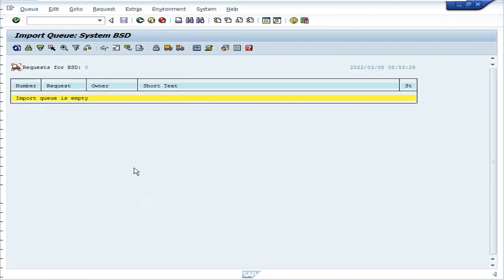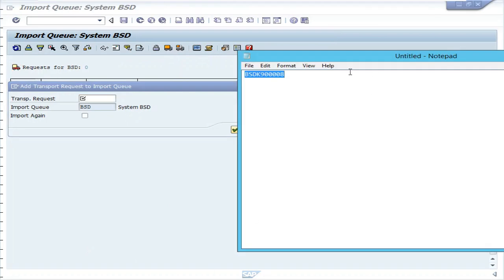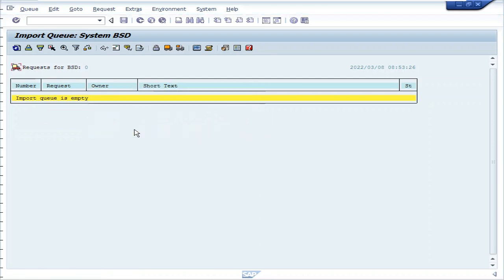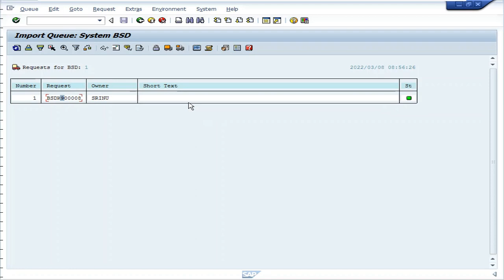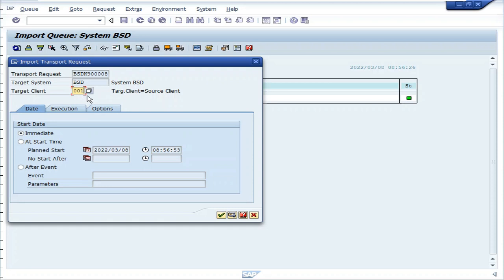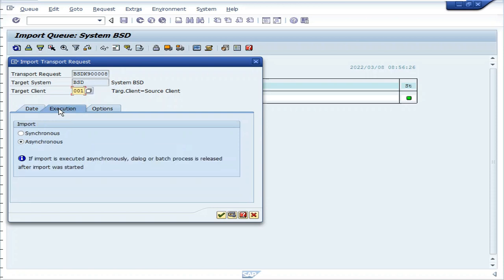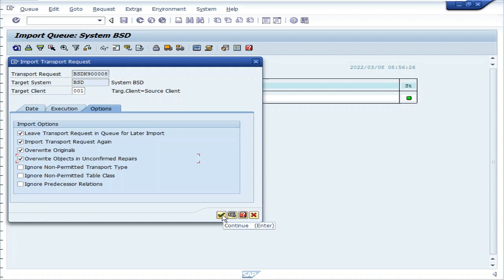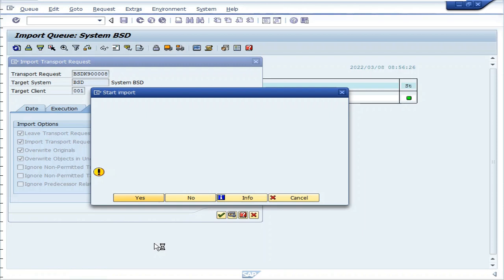Import Transport Request Using STMS IMPORT